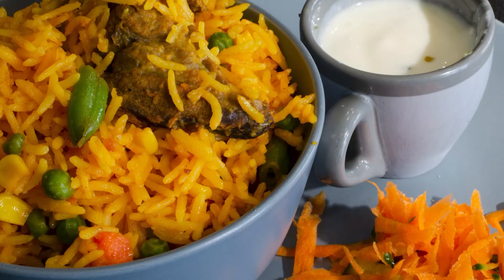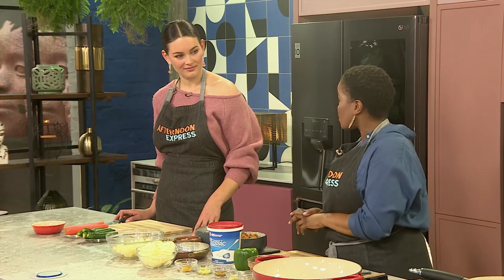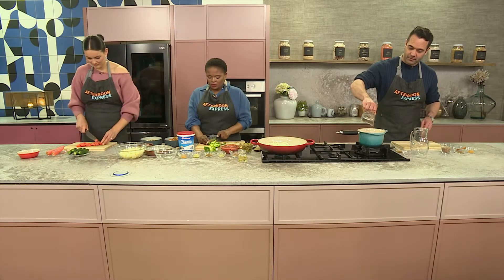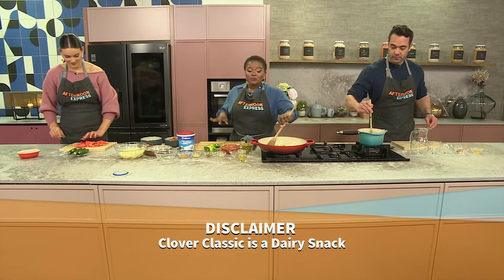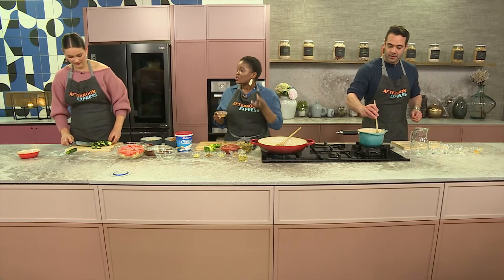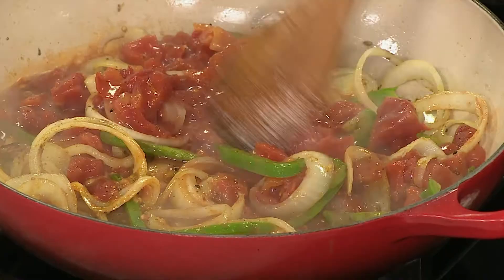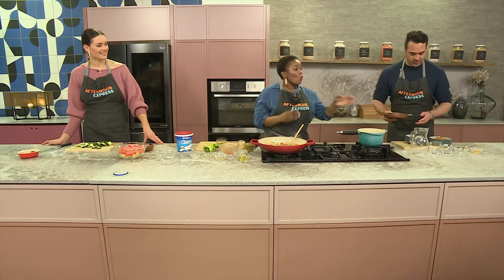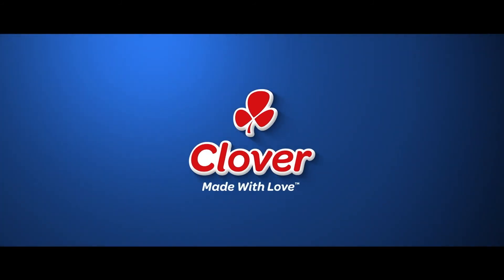Recipe: Spiced Vegetable Biryani (CLOVER) | Afternoon Express | 2 September 2021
Biryani is a classic South African dish and many family biryani recipes have been handed down through many generations and everyone has their favourite biryani. Today we are making a spiced vegetable biryani tempered with a serving of Clover Classic Dairy Snack.